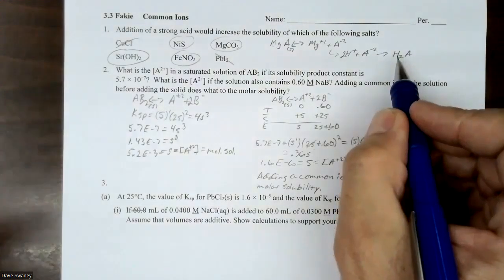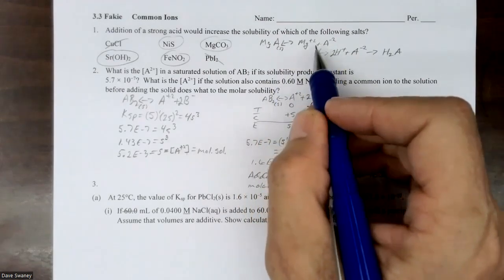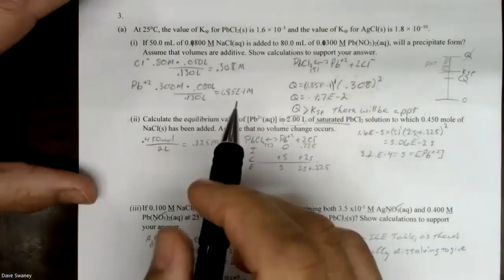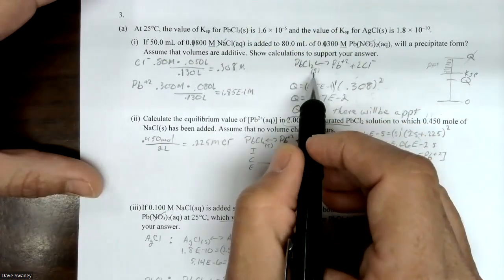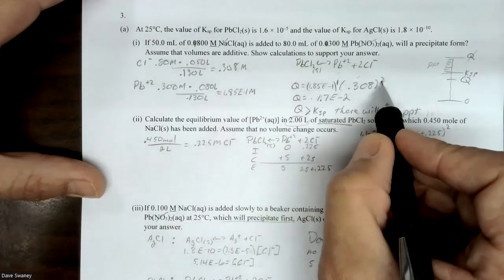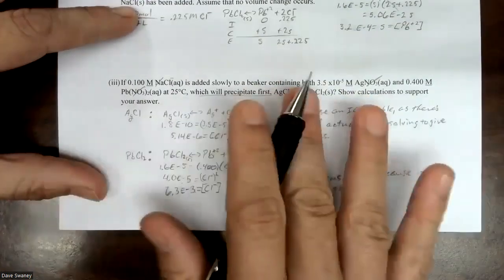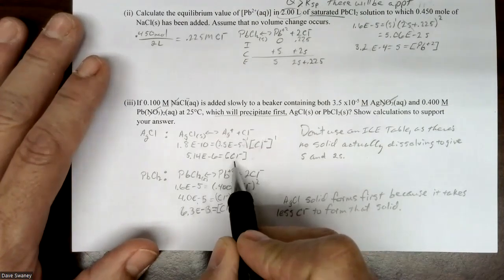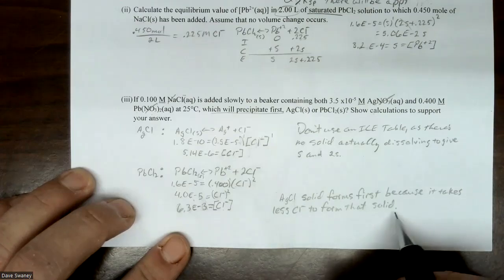3 3 Fakie tutorial revised